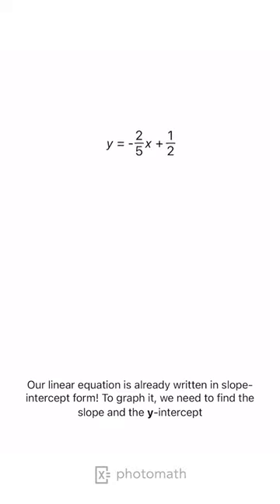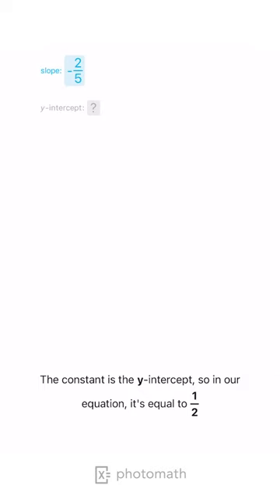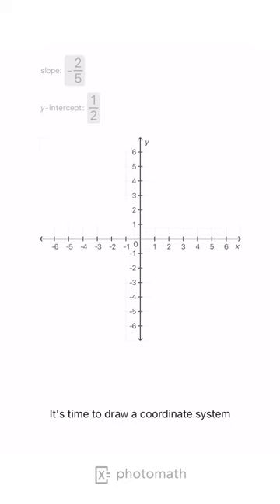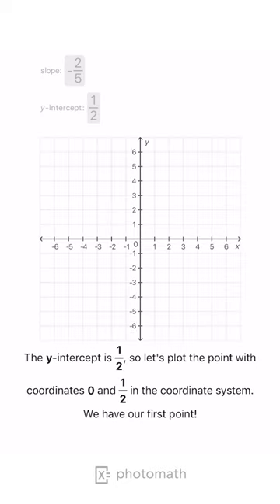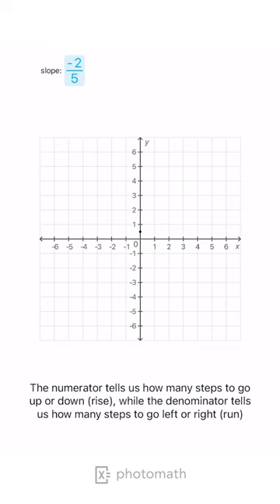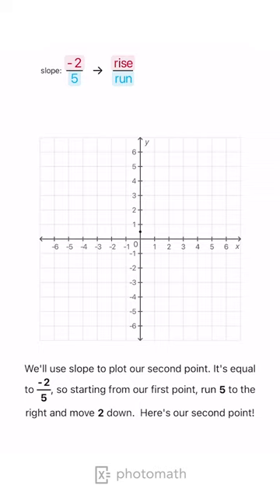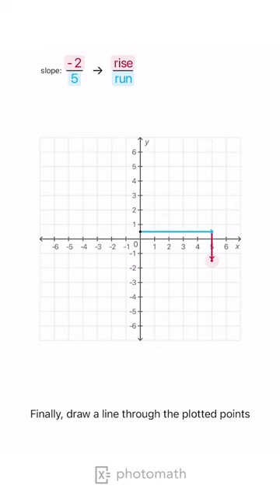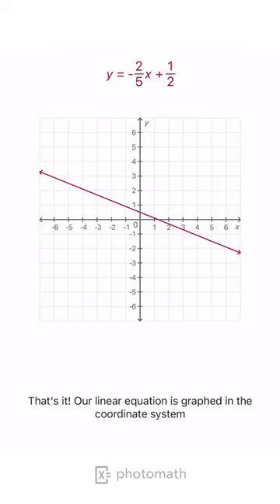GRAPH A LINEAR EQUATION USING SLOPE-INTERCEPT FORM explained by Photomath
Photomath is the world’s most popular math learning app, with over 220 million downloads globally. Photomath instantly scans and explains topics from arithmetic to calculus, providing step-by-step instructions and easy-to-follow explanations for your exact problem.

Animated Tutorials are a new, visual-forward way to learn math. They’re like having your own personal tutor on a whiteboard – right in the palm of your hand! – helping you understand each step of your problem with confidence.

Want to try this solution in the app?